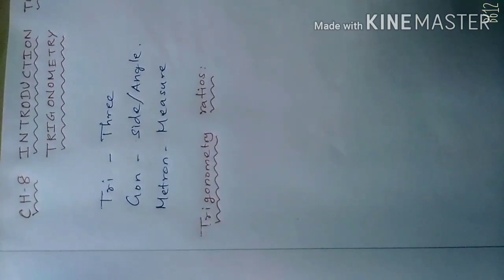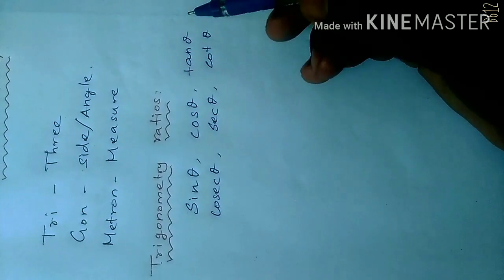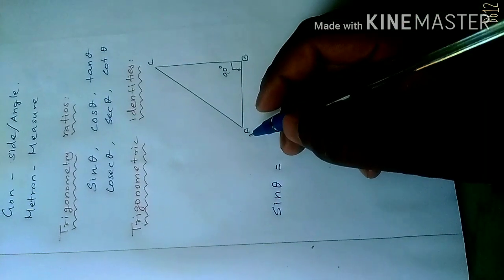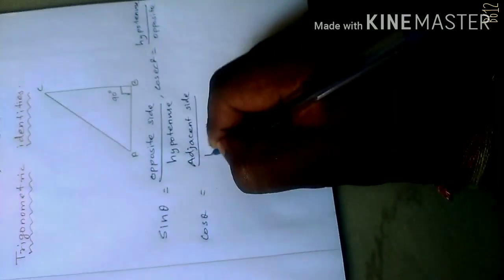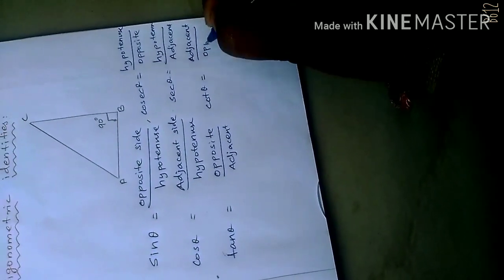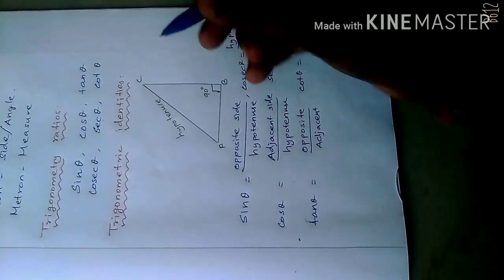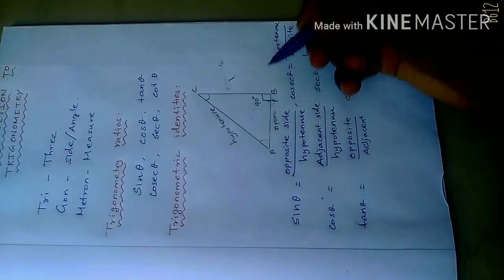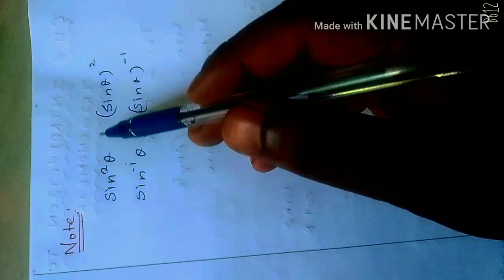NCERT Grade-10 Ch-8 Introduction to trigonometry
Introduction of trigonometry,ratio of trigonometry and identity of trigonometry.